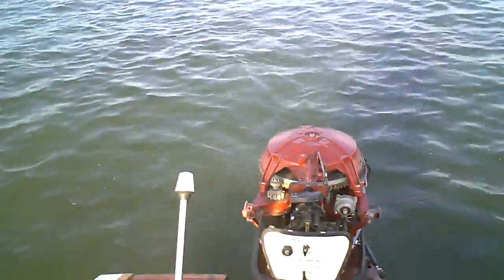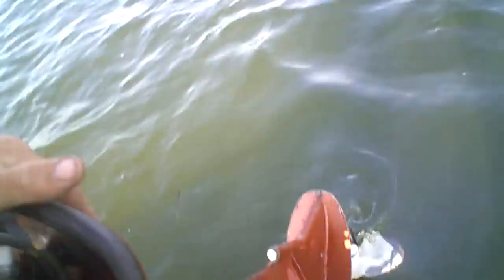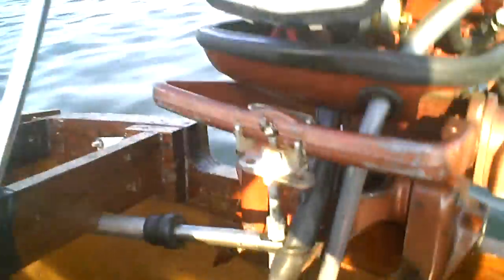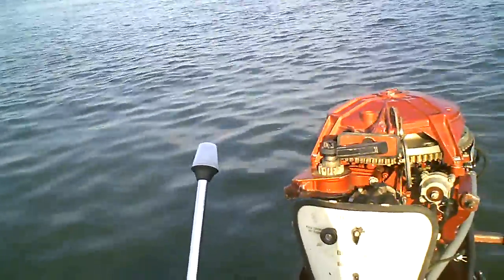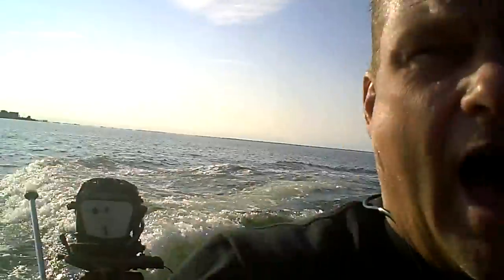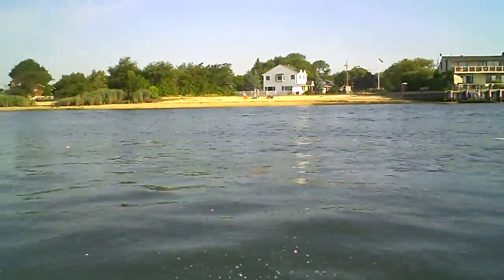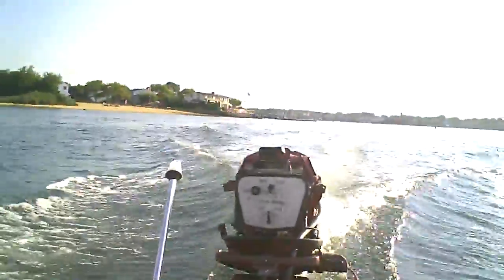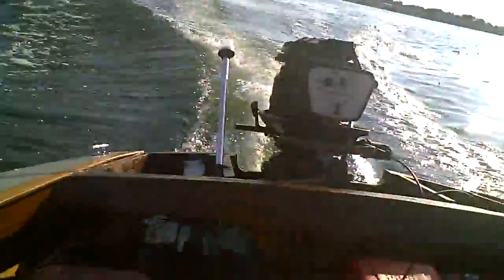Johnson Outboard Performance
Motor runs great and is reliable but has no top end performance. I believe the proppellor is the culpret. What do you think